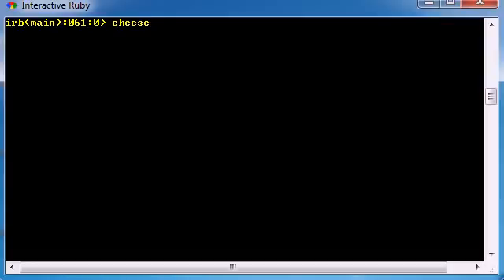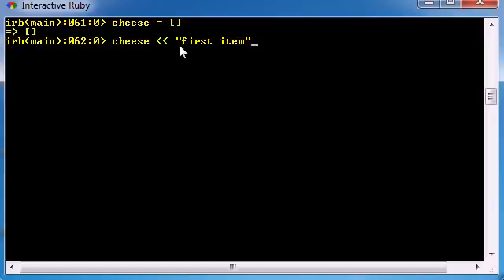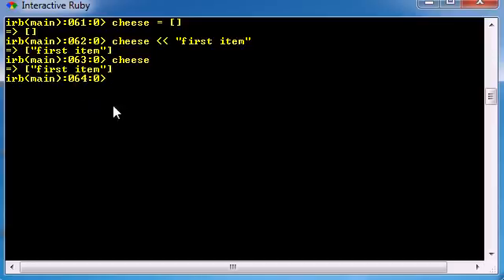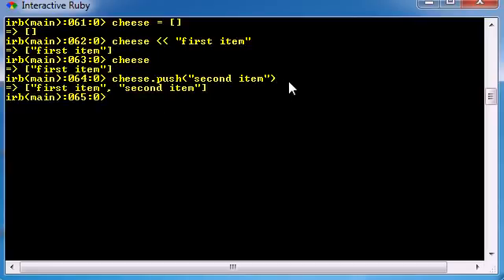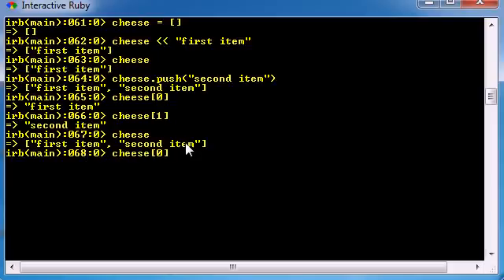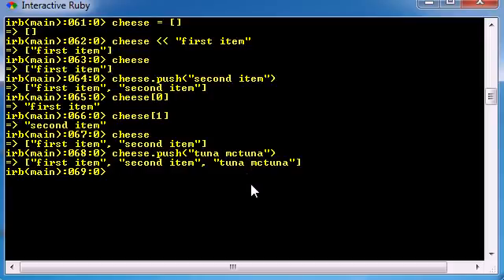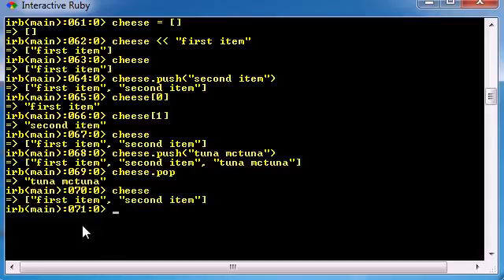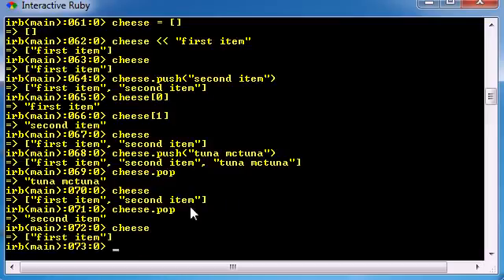Ruby Programming Tutorial 28 push and pop